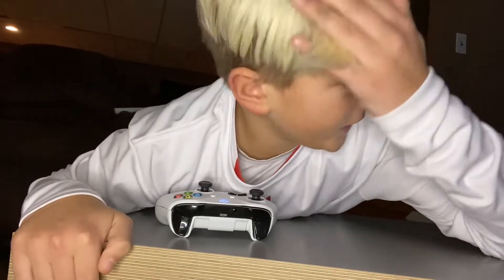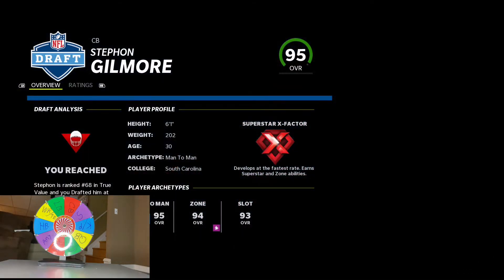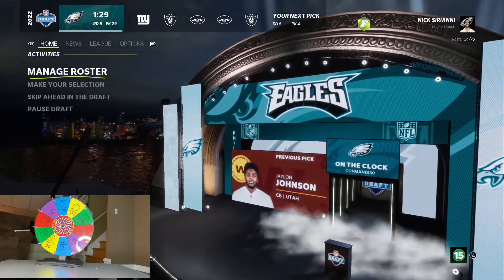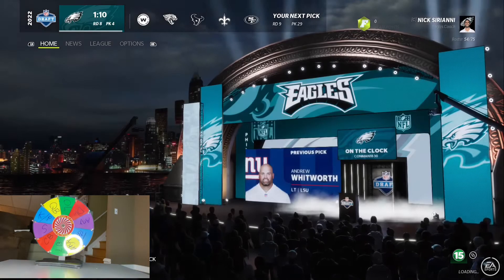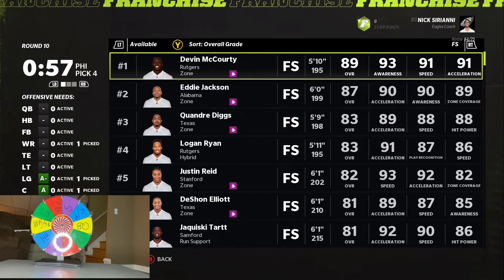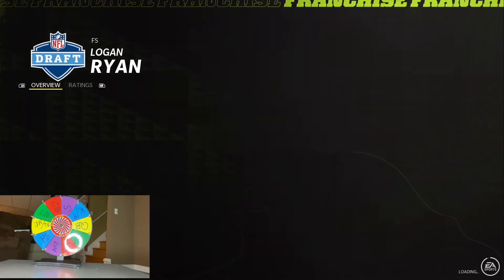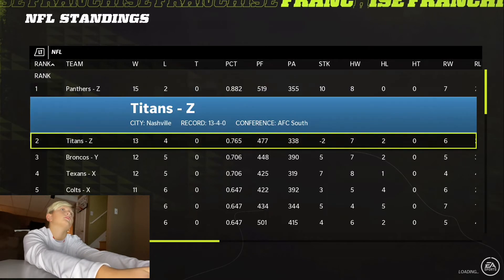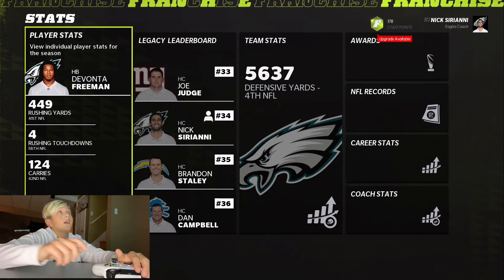Spin the wheel fantasy draft!